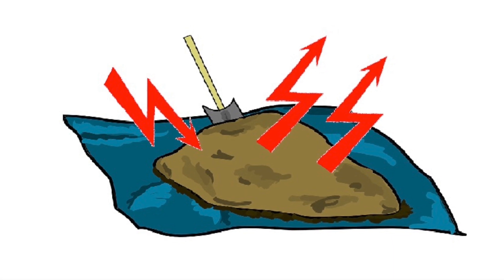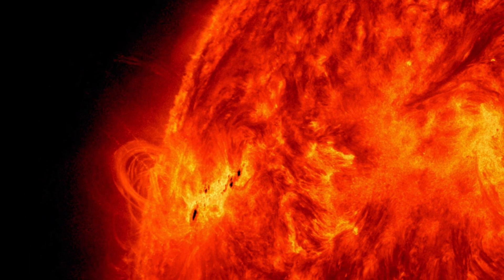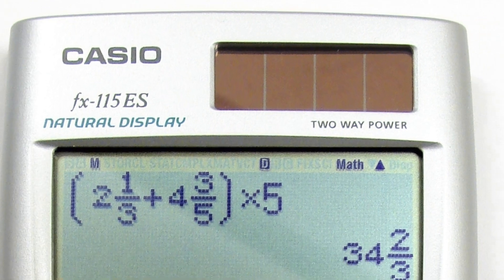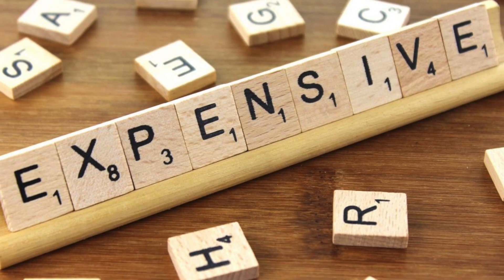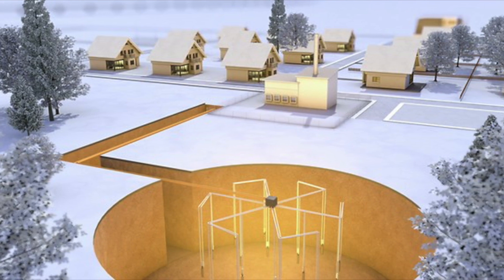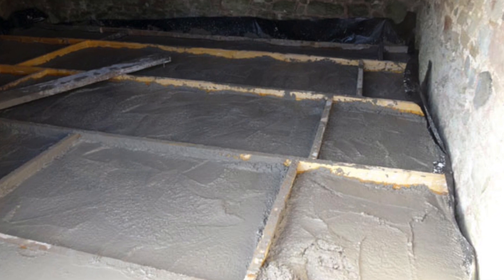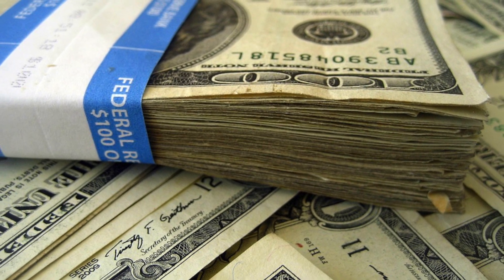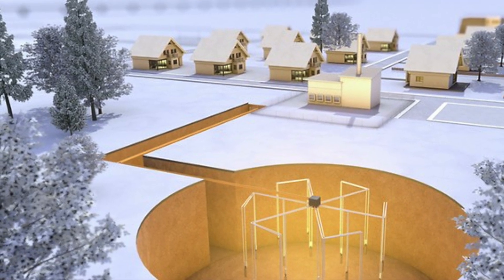Home Solar Thermal Dirt Battery (2020)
A thermal solar seasonal battery made of dirt used for heating a household all winter long for almost no energy cost using simple materials anyone can buy at their local hardware store.
Other channels have videos on similar topics like CBC News and their video "The battery that could make mass solar and wind power viable | Dispatch"

News - The battery that could make mass solar and wind power viable | Dispatch